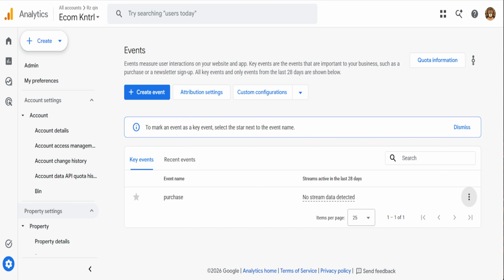How to Simplify Conversion Tracking in Google Analytics (2026) | Step-by-Step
Learn how to simplify conversion tracking in Google Analytics so you always know which traffic sources are actually driving sales. In this tutorial, we walk through the exact setup process to streamline your conversion events, remove the guesswork, and get clean, reliable data inside your GA4 dashboard. This is the updated method that works with the current Google Analytics interface, so you won't run into outdated steps or missing menu options. Whether you're running a Shopify store, WooCommerce site, or any other ecommerce setup, this approach keeps your tracking simple and accurate.